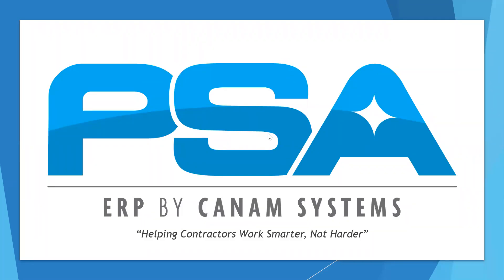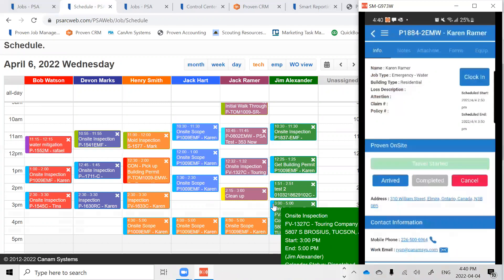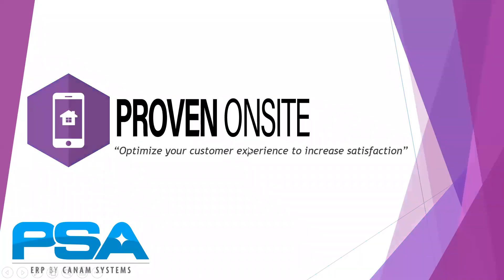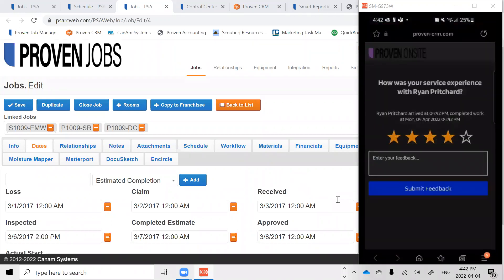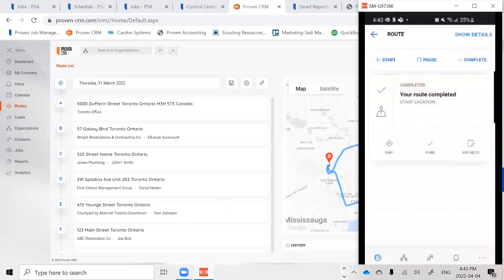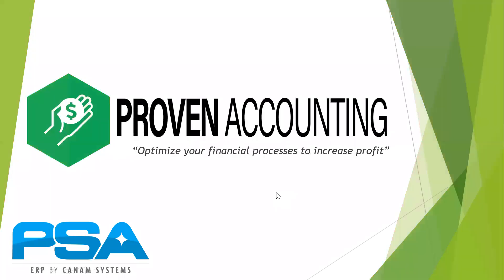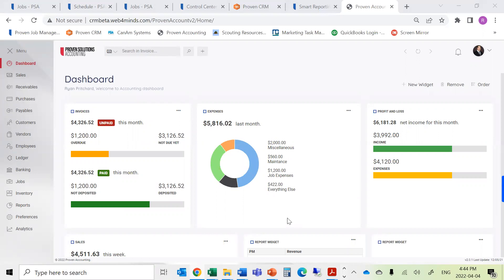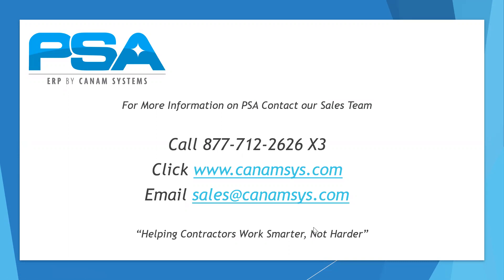PSA Restoration Management Software Overview: Proven Jobs, CRM, Accounting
Watch an overview of PSA's complete restoration management solution designed from the ground up for contractors.